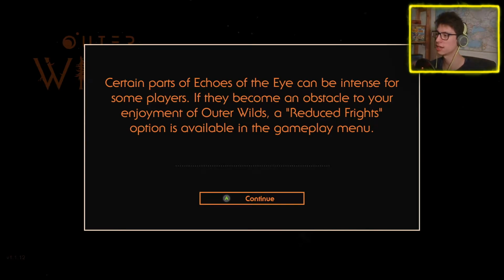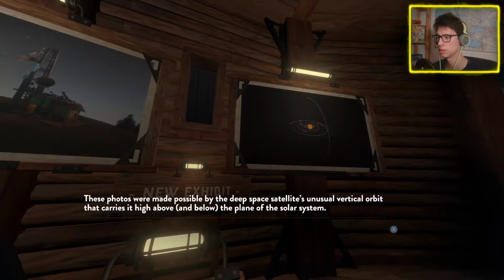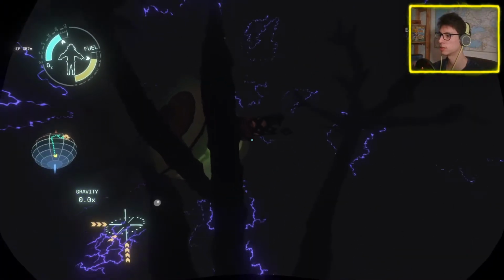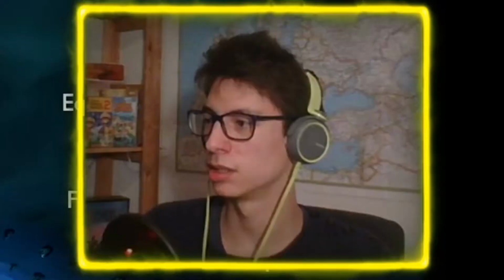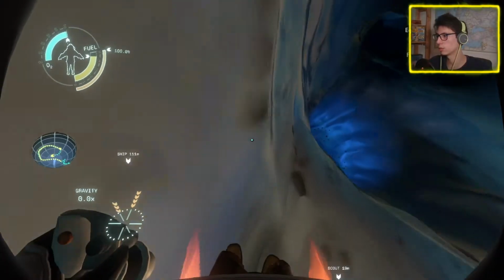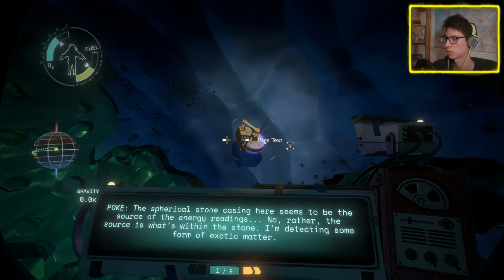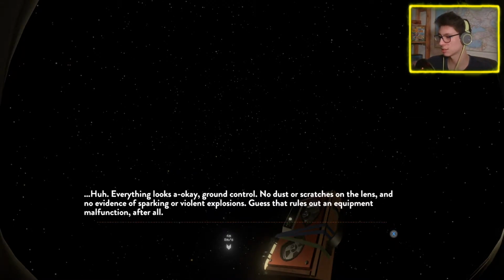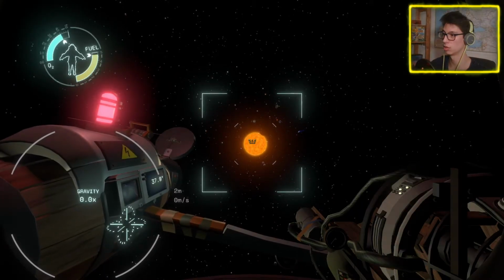How to Find the Hidden Secret of Outer Wilds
At last the DLC to one of my favorite games is finally out and we can embark on a new journey in the outer wilds!

First Outer Wilds: Echoes of the Eye DLC Playthrough [Part  01]